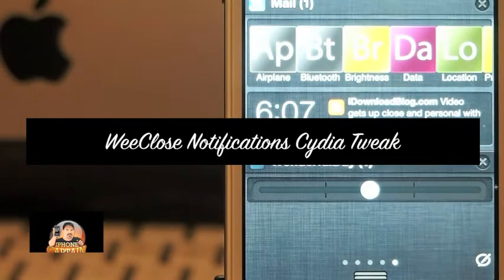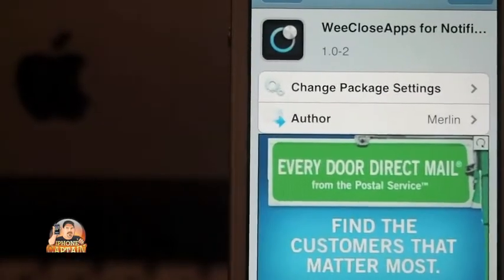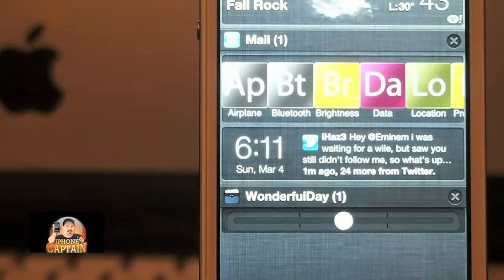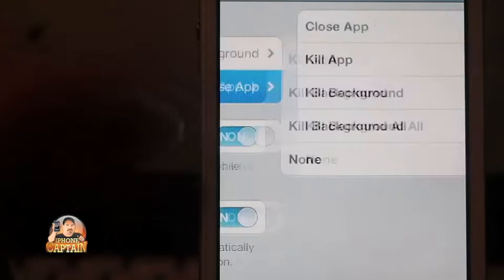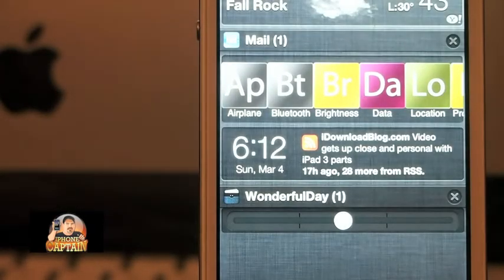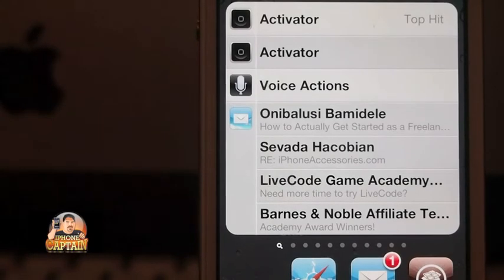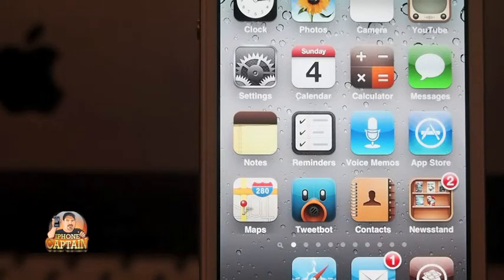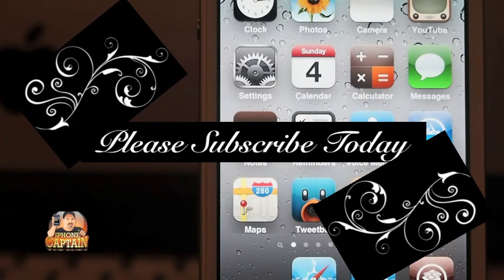Close All Apps At Once: WeeClose Cydia Tweak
Video:  WeeClose Apps Cydia Tweak Review
Description: Close all apps or one app.  Configure to how you prefer in settings.  This is a Free tweak in Modmyi Repo